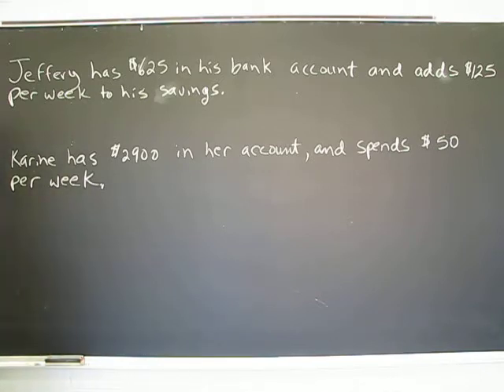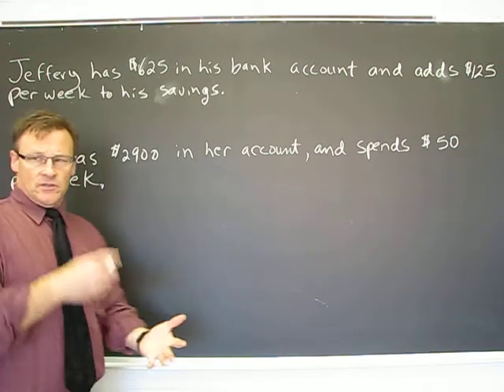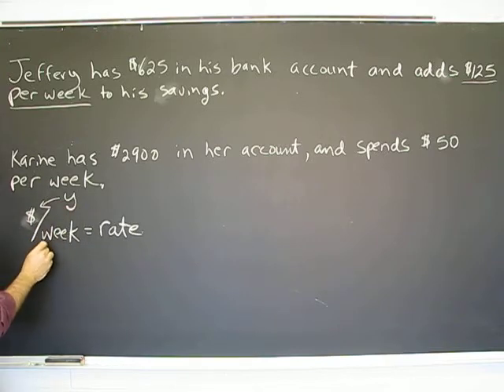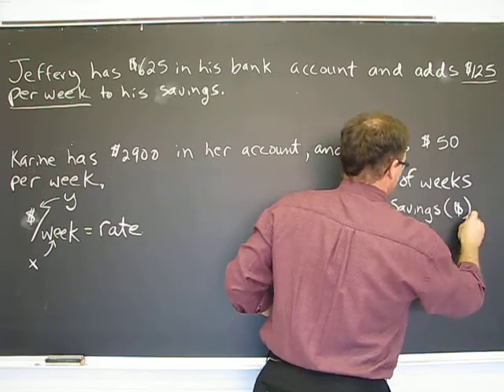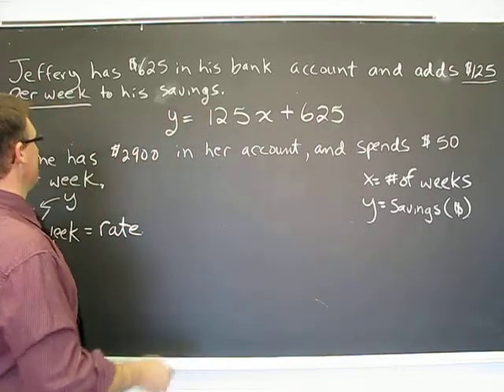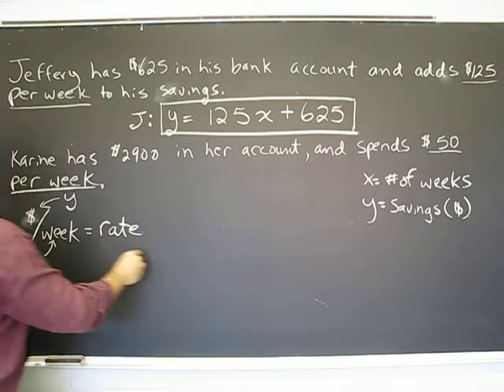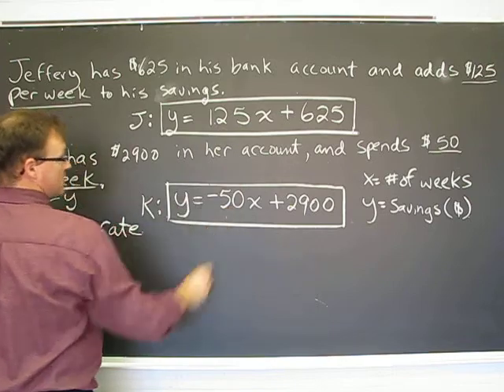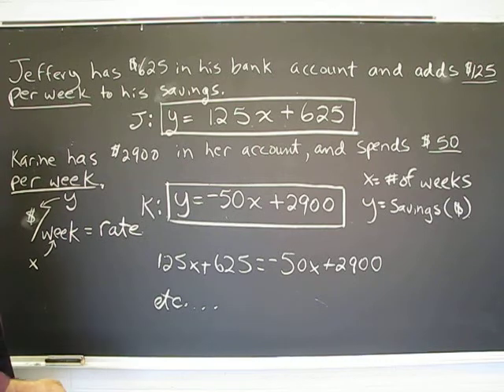Linear 5A - Setting up system of equations (problem)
Use the rates of change and initial values to set up 2 linear equations that can be solved as a system of equations